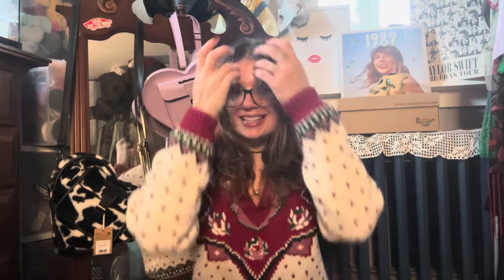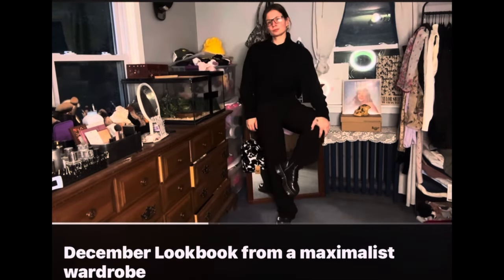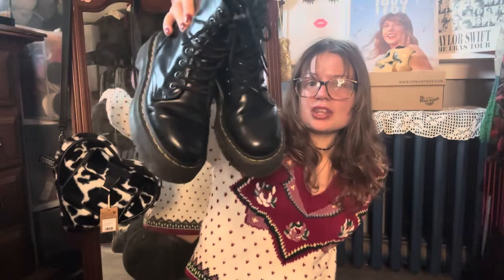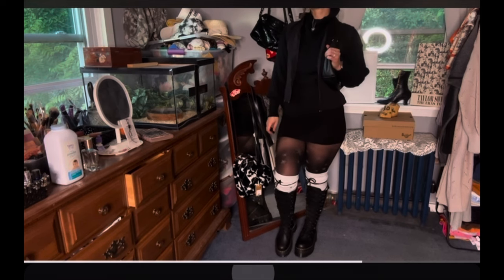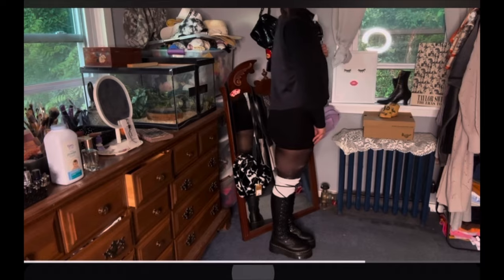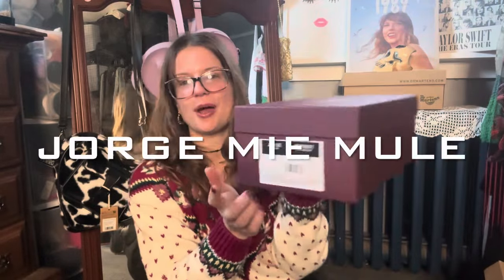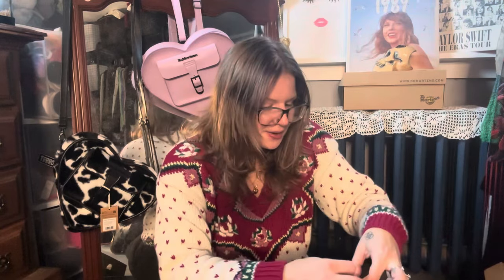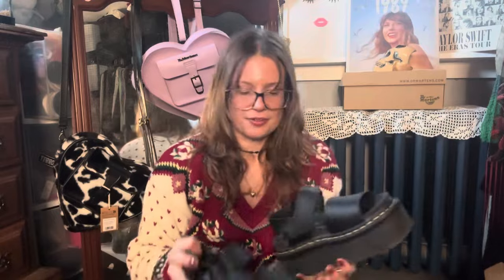TOP 7 FAVORITE DR. MARTENS of 2023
Hey friends! Welcome back to another dr marten video; here I talk about my favorite and most worn dr martens of 2023!!!

Other socials 🖤